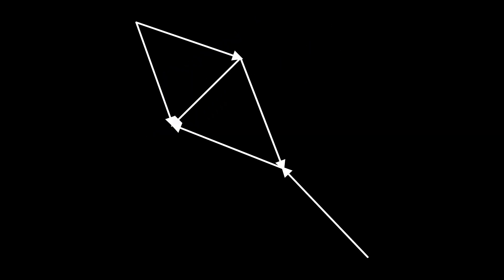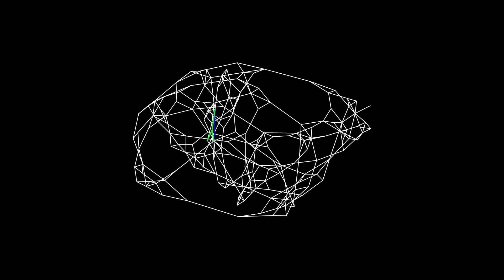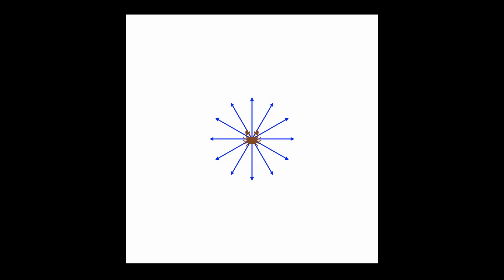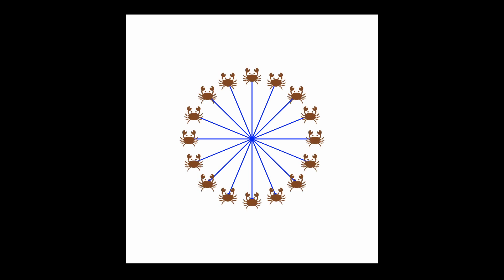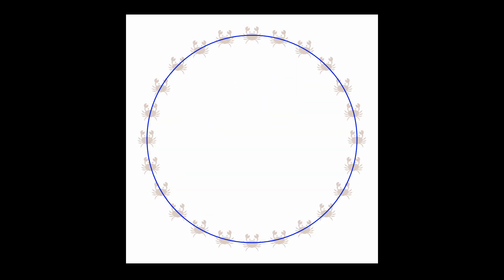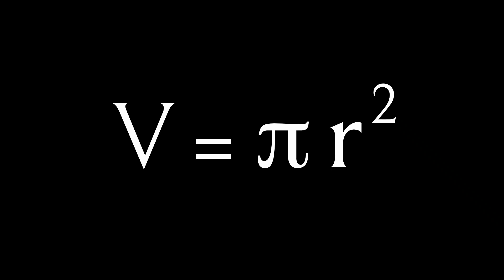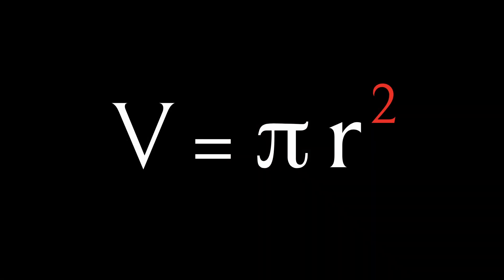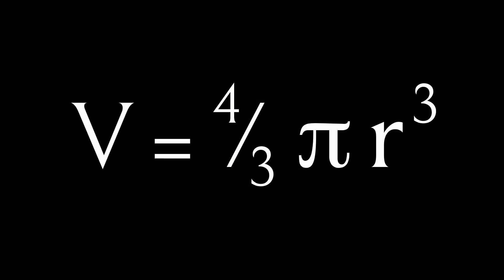How to measure the dimensionality of the universe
How can we tell whether the graphs of Wolfram Physics are three-dimensional?

Many of them are so convoluted that it’s difficult to tell whether they’re two-dimensional, three-dimensional or somewhere in between.

I’m going to make the question even more difficult. We’ve been looking at graphs from the outside, from a God’s-eye view.

In reality, though, we’re not outside the graph. Remember, we’re hoping that the graphs of Wolfram Physics will prove to be a true representation of our universe, and we can’t be outside our own universe.

How could we tell whether a graph is two-dimensional, or three-dimensional, or even two-and-a-half-dimensional, from inside the graph?

How would we measure the dimensionality of our own universe?